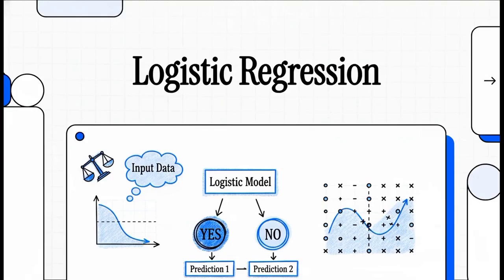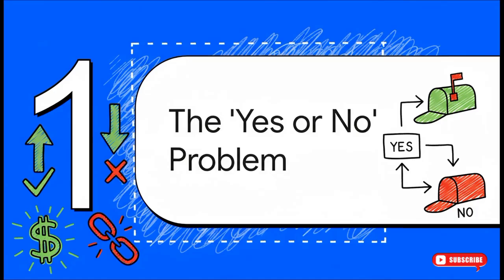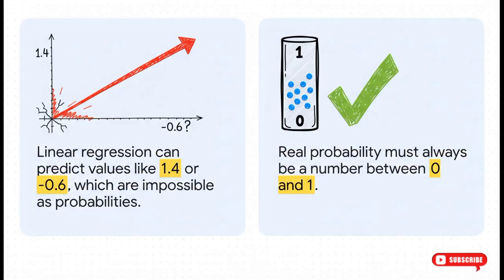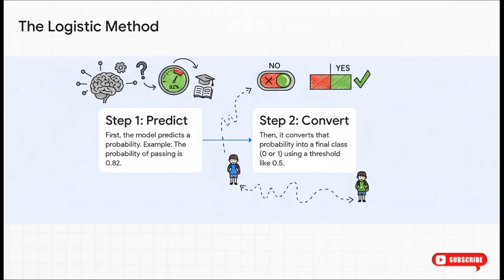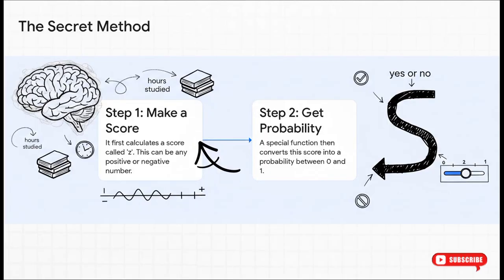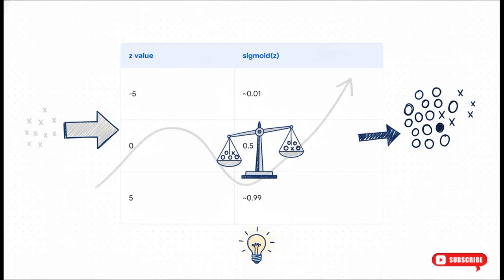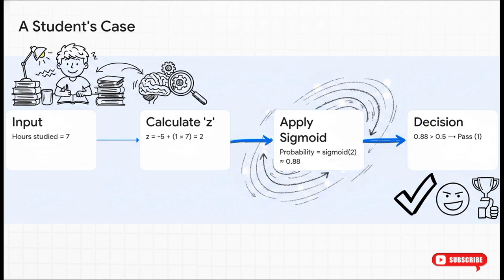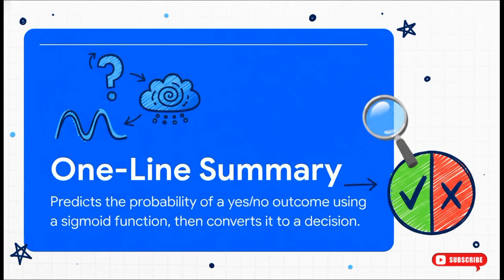Logistic Regression Explained in Simple From Basic to Advanced